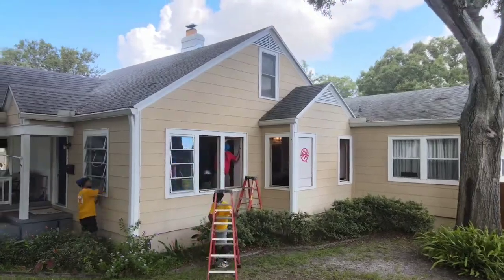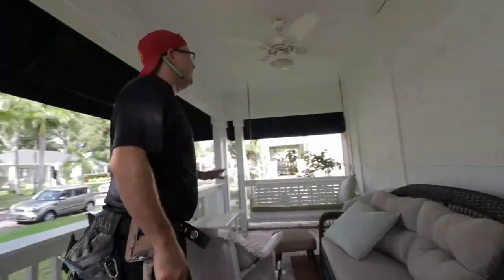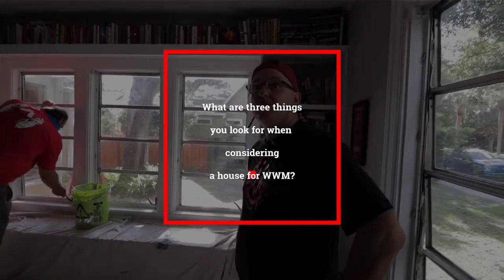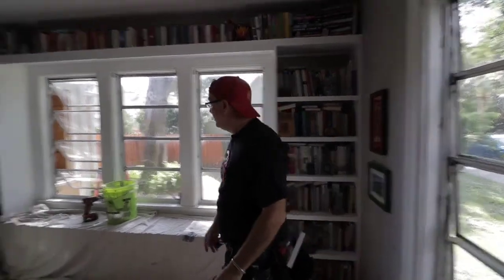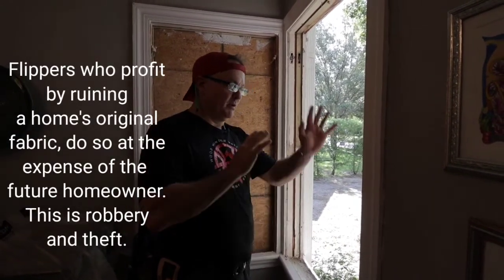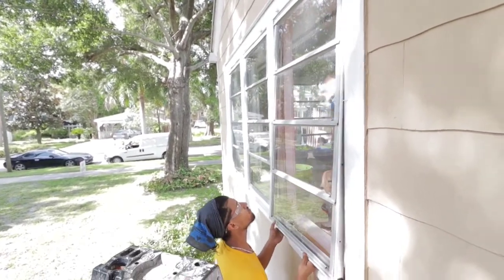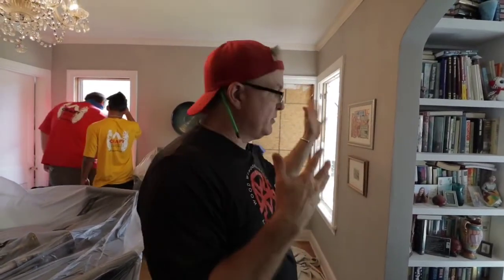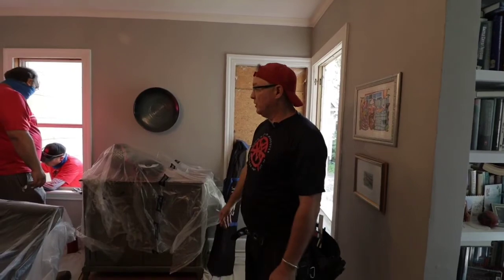Cottage House Window Upgrade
Steve takes us through the beginning stages of a historic window upgrade in St. Petersburg, Florida. Someone had removed some of the original window fabric and installed some aluminum replacement windows. WWM is taking out the replacements to put the windows back the way they were designed to be.